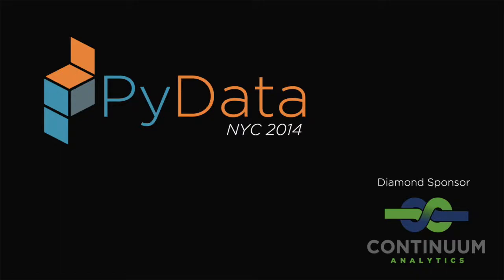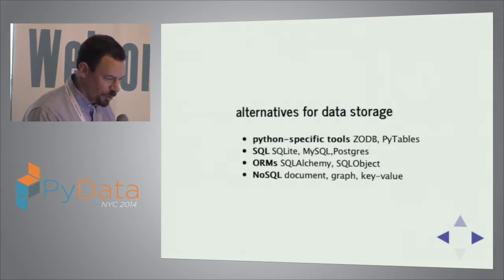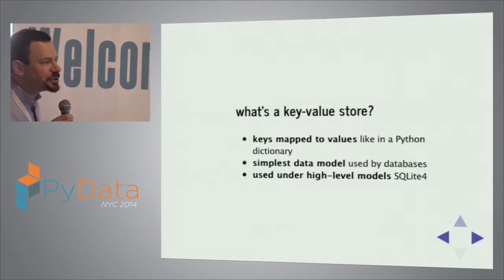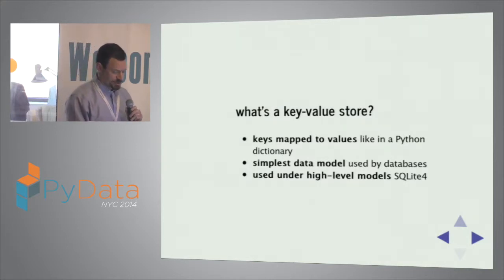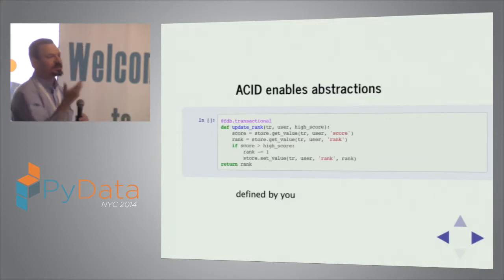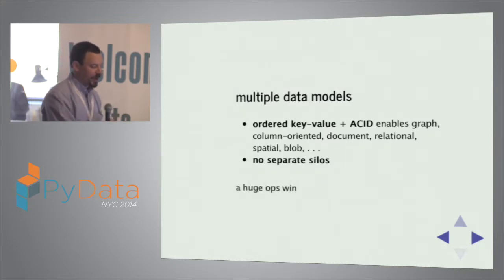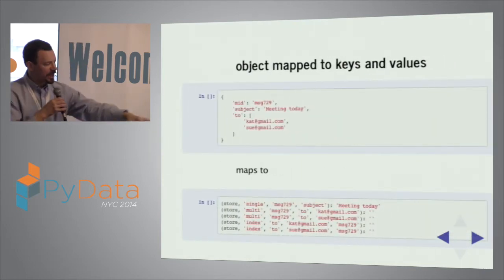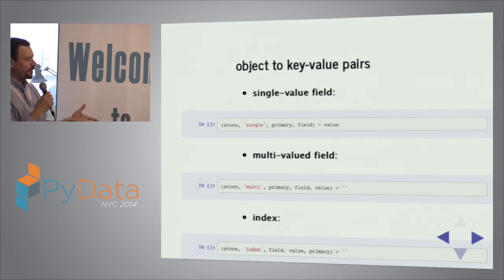Stephen Pimentel - Python as a Query Language for Distributed Key Value Stores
Applications often have back-end data stores that developers need to query. In this situation, you may first think of SQL, whether using a lightweight tool like SQLite or a full-fledged ORM like SQLAlchemy. However, for many data storage tasks, SQL is more than we really need. This talk presents an alternative approach that directly employs some of Python’s most powerful language features. Using a distributed key-value store, we can make our data persistent with an interface similar to a Python dictionary. Python then gives us a number of tools "out of the box" that we can use to form queries: * generators for memory-efficient data retrieval; * itertools to filter and group data; * comprehensions to assemble the query results. Taken together, these features give us a really powerful query capability, and most of it is straight Python. By the end of this talk, you'll have an understanding of some sophisticated but accessible Python features that are immediately useful for manipulating data. 00:00 Welcome!
00:10 Help us add time stamps or captions to this video! See the description for details.